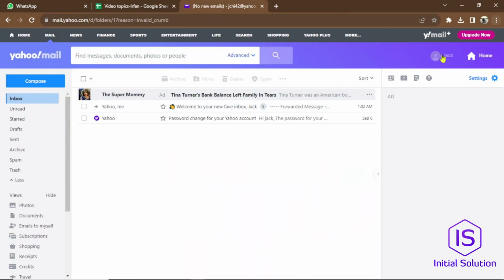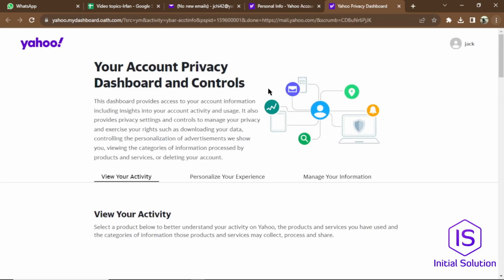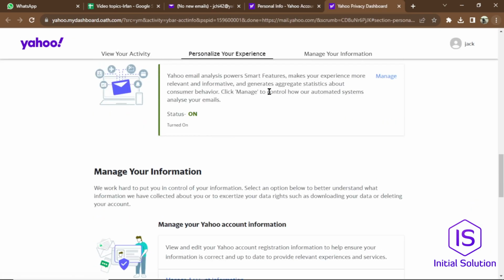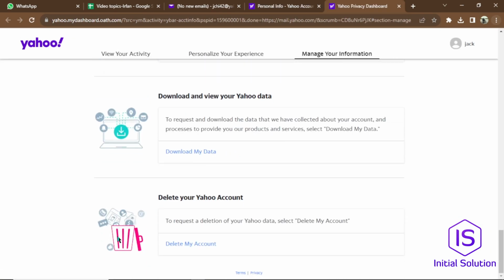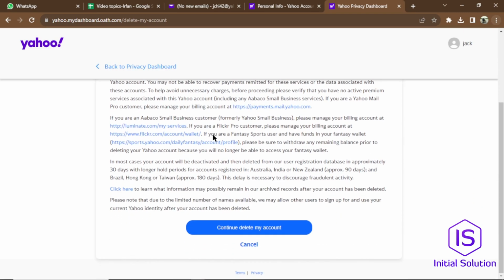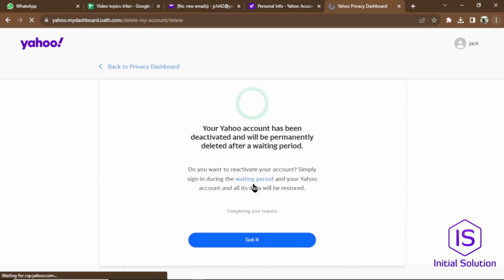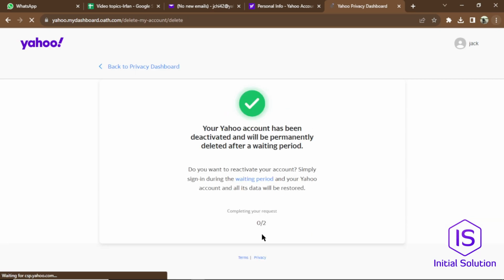How to Close Yahoo Mail Account 2024 (Step-by-Step Guide)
Ready to say goodbye to your Yahoo Mail account? Watch our detailed guide on how to permanently close your Yahoo email. 📧

Step 1: Visit Yahoo Account Termination Page.
Step 2: Sign in to Your Yahoo Account.
Step 3: Confirm Your Identity.
Step 4: Follow the Prompts to Delete Your Account.
Step 5: Verify the Account Closure via Email.

📖 Chapters of How to Close Yahoo Mail Account:
00:00:00,040 - Introduction: Closing Yahoo Mail Permanently
00:00:06,480 - Step 1: Accessing Account Information
00:00:16,080 - Step 2: Navigating to Privacy Controls
00:00:27,720 - Step 3: Initiating Account Deletion
00:00:40,560 - Step 4: Confirming Account Deletion
00:00:56,080 - Conclusion: Subscription Reminder and End of Video
00:00:59,920 - End of Video